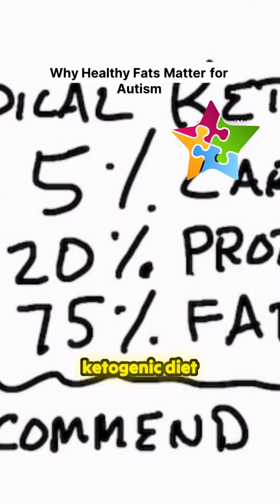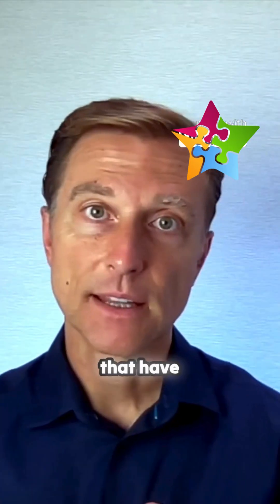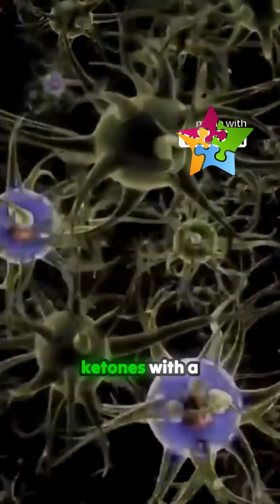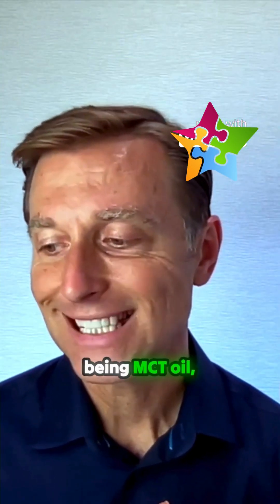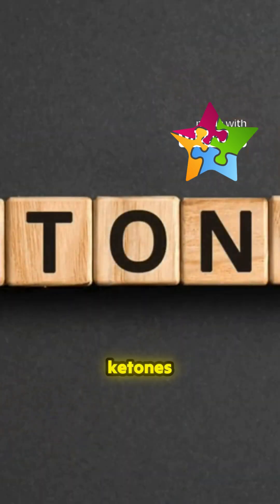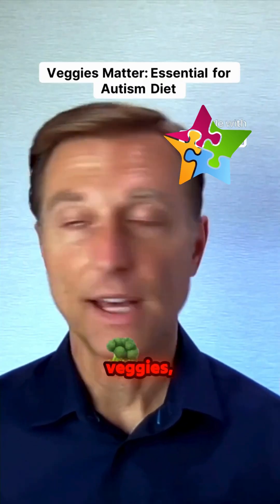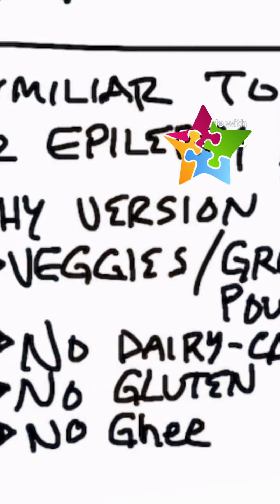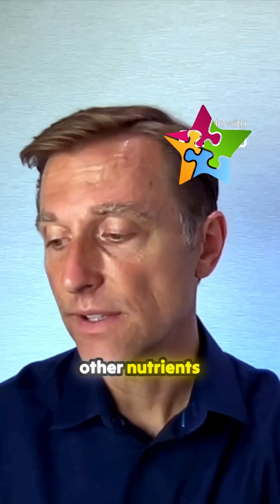The Best Diet for Autism Dr Berg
The Best Diet for Autism Dr Berg | Ketogenic Diet Benefits for Autism

Discover the best diet for autism inspired by Dr Berg’s insights! 🧠 Based on cutting-edge research, this video explains how a healthy ketogenic diet can improve communication, socialisation, cognitive function, and overall brain health in children with autism spectrum disorder (ASD).

The recommended diet focuses on 80-90% healthy fats, mirroring a traditional ketogenic diet used for epilepsy but tailored for autism. This approach floods the brain with ketones while reducing glucose dependency, providing the perfect fuel to repair brain tissue and enhance neurological function. Key components include:
✔️ Healthy fats (25% from MCT oil for immediate ketones)
✔️ Electrolytes (sugar-free powders)
✔️ B vitamins from nutritional yeast
✔️ Trace minerals for cellular health
✔️ Leafy greens, non-starchy vegetables, or green powders for fibre and essential nutrients

This diet helps address nutrient deficiencies, supports brain repair, and improves overall well-being. Ideal for parents seeking natural ways to manage autism symptoms, this video also highlights the connection between diet, mental health, and cognitive development.